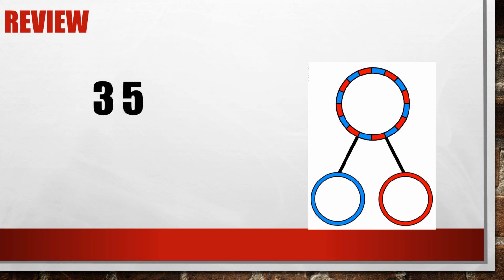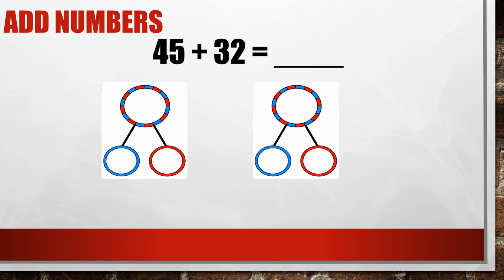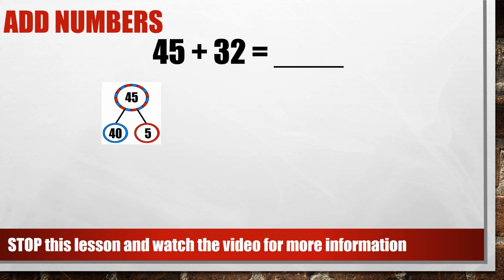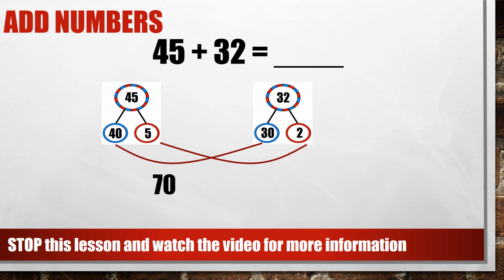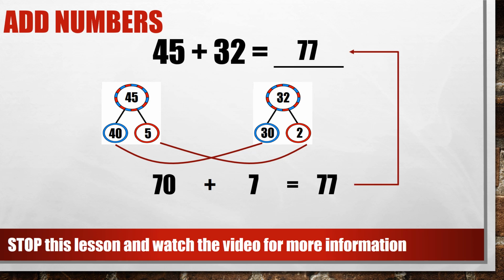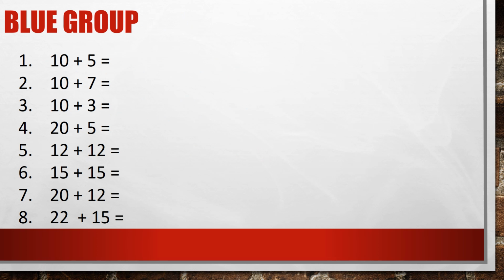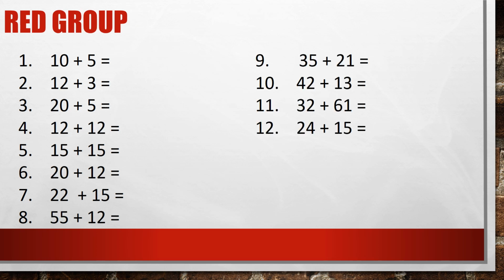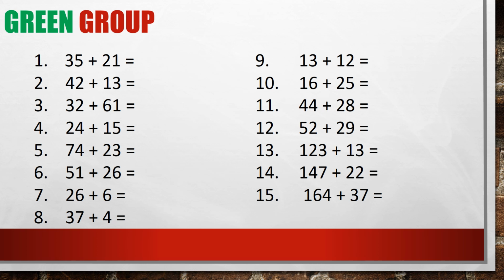Maths Wk 6 Tuesday - Year 1